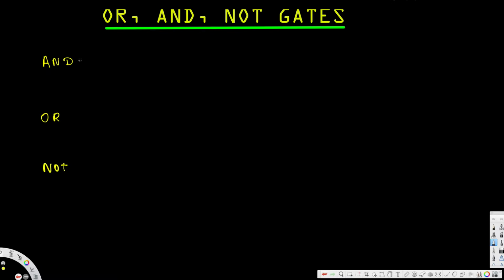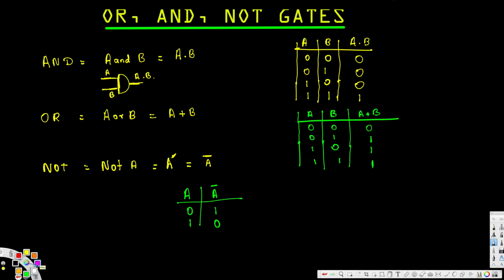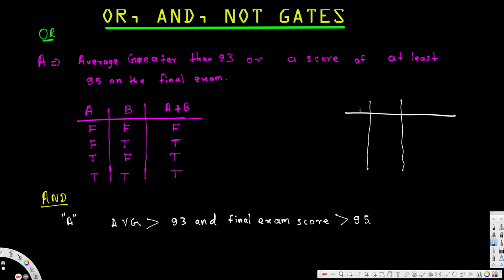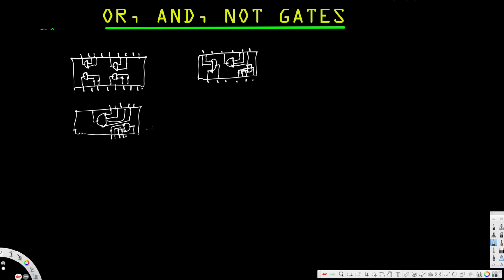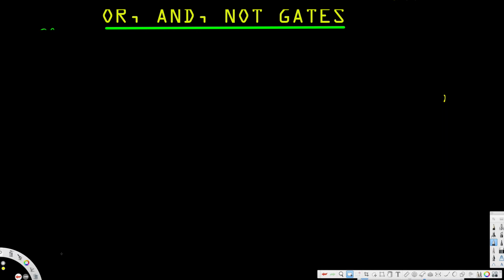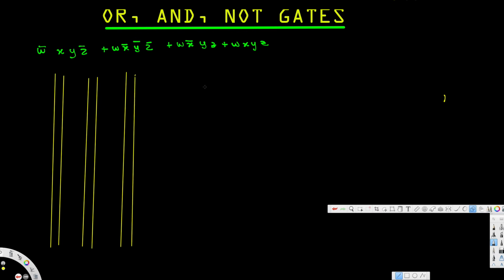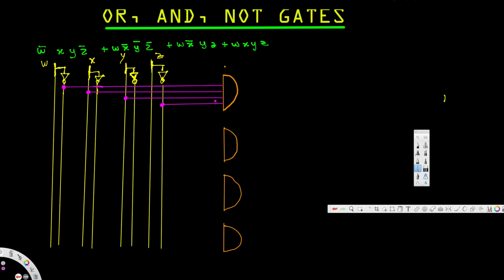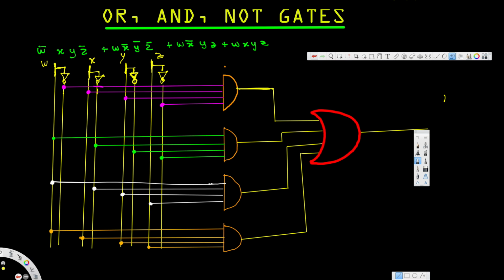OR, NOT, AND GATE - Digital Logic Design I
OR, AND, NOT Gates